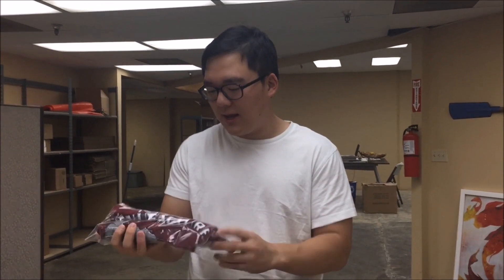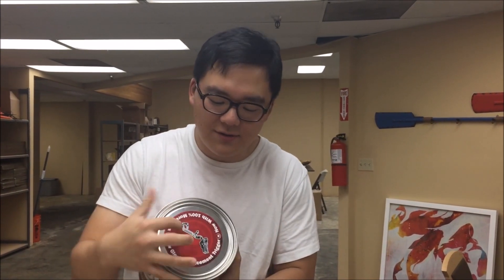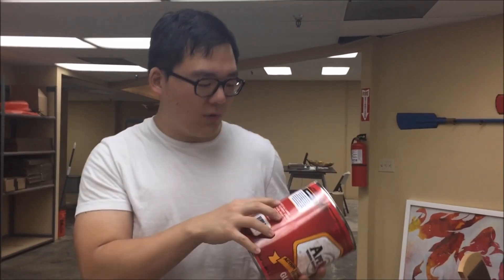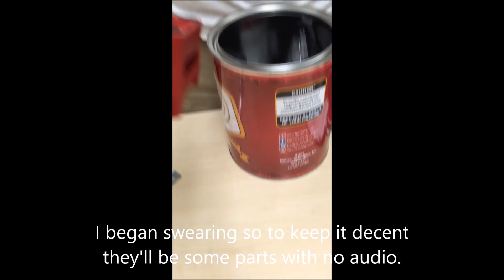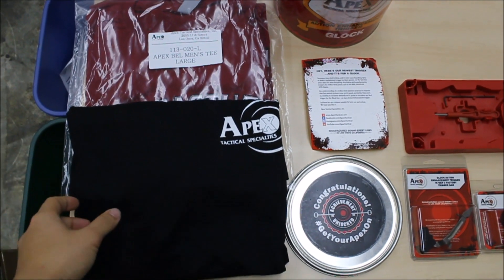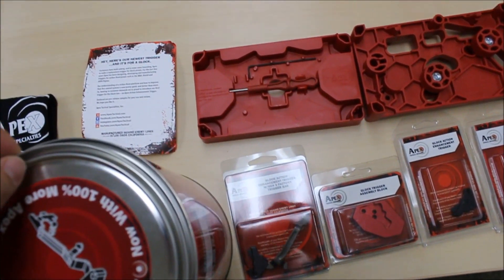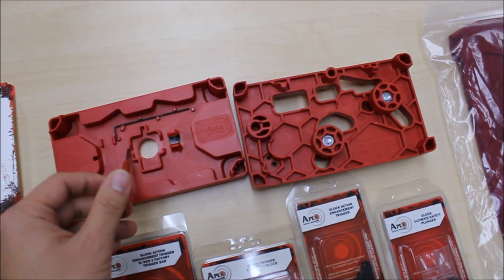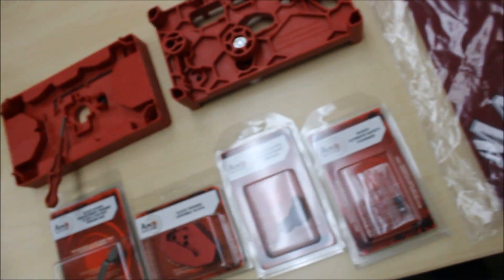Apex Tactical Specialties - Paint Can Unboxing - G&T Editorial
G&T Editing Staff - We got a surprise set of packages from APEX Tactical Specialties out of Los Osos, California.  You won't believe what we found.